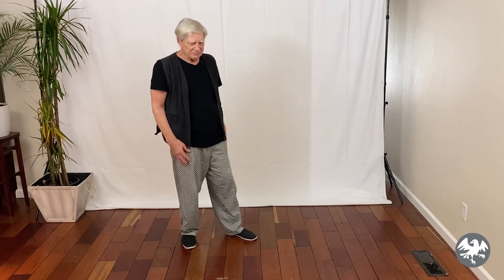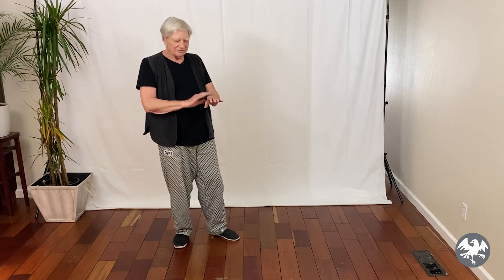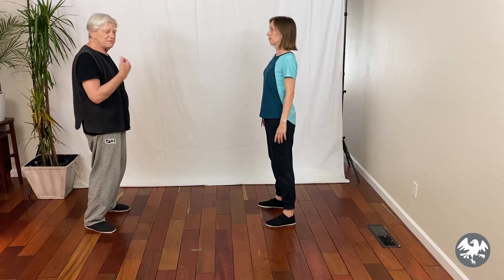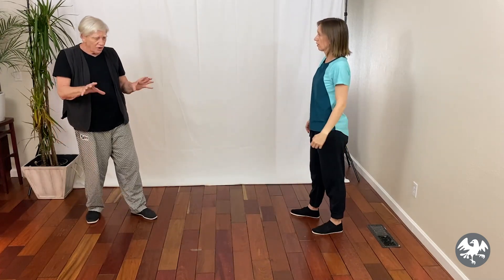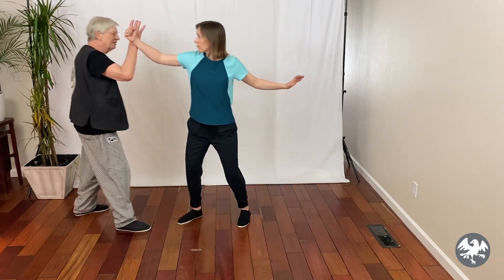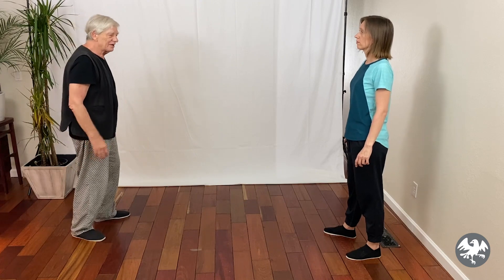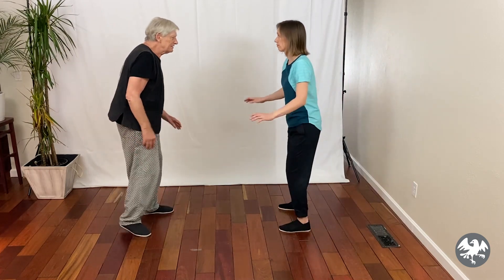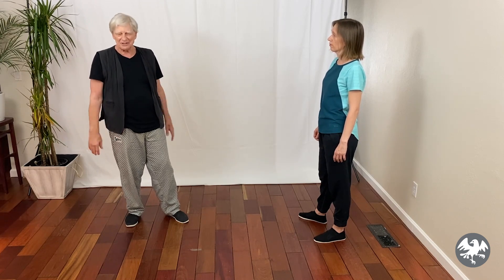Bob Amacker. Application of Ward Off Left and Ward Off Right.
Bob Amacker explains the difference between Ward Off Left and Ward Off Right in Solo Form from application point of view. (Yang Style Taijiquan).